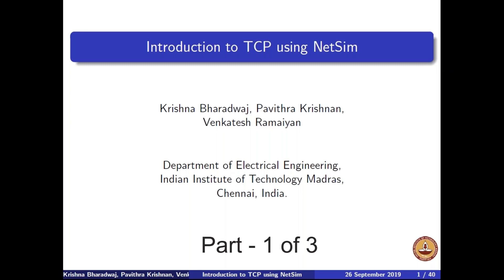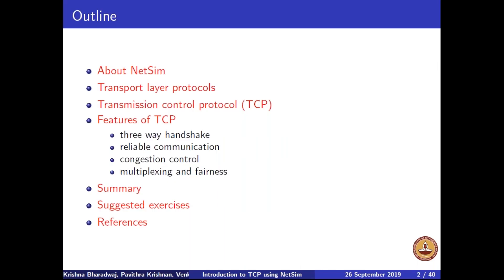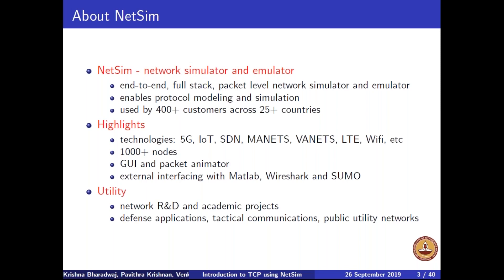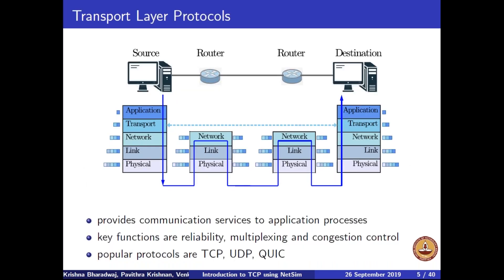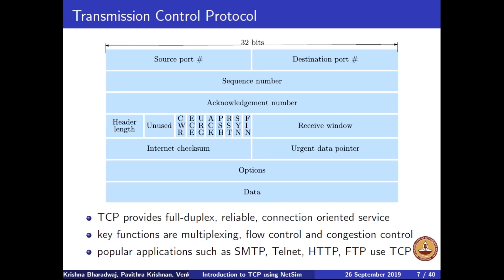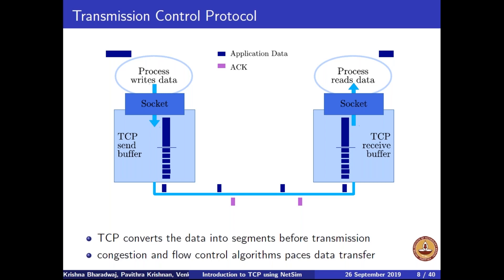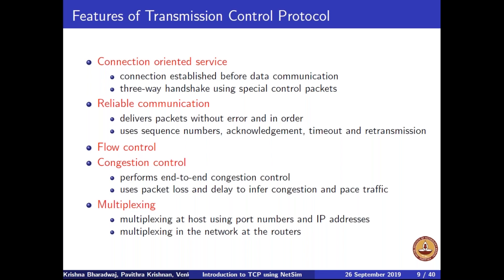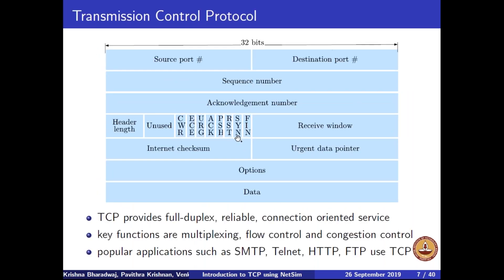Webinar: Learn TCP using NetSim (Dr. Venkatesh Ramaiyan IIT Madras) Part 1 of 3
This webinar explains through NetSim simulation examples the basics of the Transmission Control Protocol (TCP)